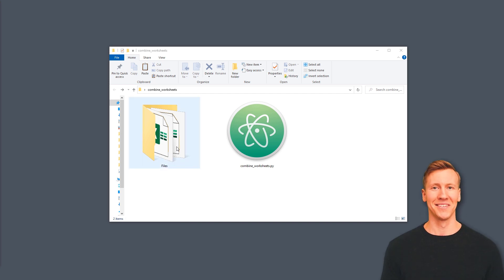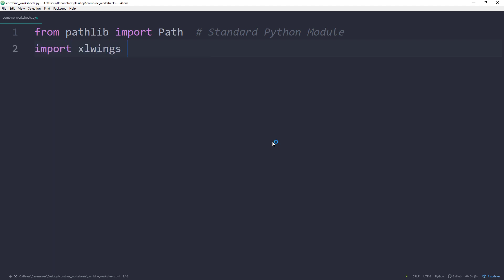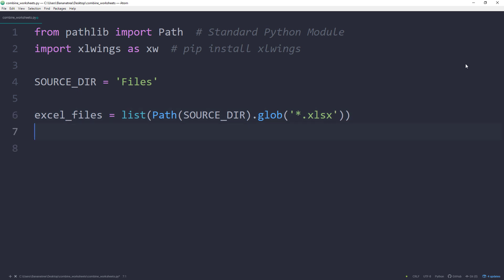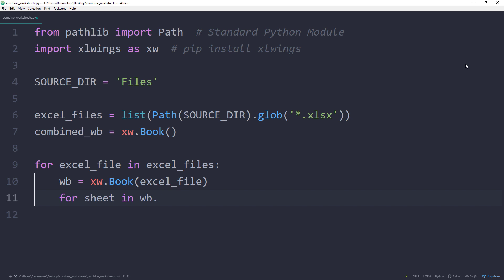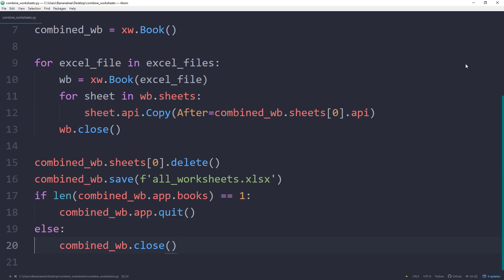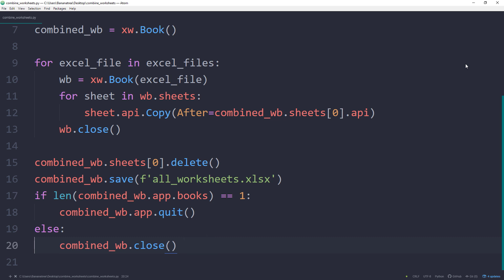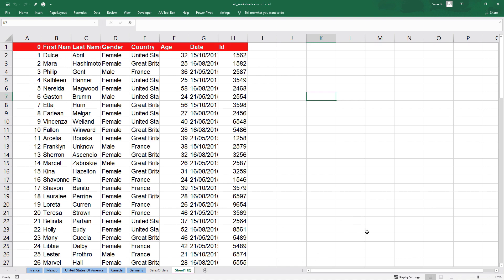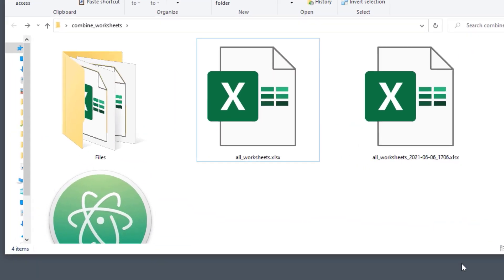Python: Combine All Excel Files in a Folder into One Workbook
𝗗𝗘𝗦𝗖𝗥𝗜𝗣𝗧𝗜𝗢𝗡
This tutorial explains how to transfer data from multiple excel workbooks into one Master File using Python. Even those who are not well versed with Python can easily get this done by simply following the video on how to use this code.

Remark: In the video, I have used the os dependent '.api' method to copy sheets.
Since xlwings version 0.22 the '.copy()' has been implemented. Therefore I have changed the code below slightly.
Additionally, xlwings.App() can now be used as context manager in xlwings v0.24.3:
This will make sure that there are no zombie processes left over on Windows, even if you use a hidden instance and your code fails.
It is therefore recommended to use it whenever you can. I have adjusted the code as follows:

👩‍💻 𝗣𝘆𝘁𝗵𝗼𝗻 𝗖𝗼𝗱𝗲
from pathlib import Path  # Standard Python Module
import time  # Standard Python Module
import xlwings as xw  # pip install xlwings

# Adjust Paths
BASE_DIR = Path(__file__).parent
SOURCE_DIR = BASE_DIR / 'Files'
OUTPUT_DIR = BASE_DIR / 'Output'

# Create output directory
OUTPUT_DIR.mkdir(parents=True, exist_ok=True)

excel_files = Path(SOURCE_DIR).glob('*.xlsx')

# Create timestamp
t = time.localtime()
timestamp = time.strftime('%Y-%m-%d_%H%M', t)

with xw.App(visible=False) as app:
    combined_wb = app.books.add()
    for excel_file in excel_files:
        wb = app.books.open(excel_file)
        for sheet in wb.sheets:
            sheet.copy(after=combined_wb.sheets[0])
        wb.close()
    combined_wb.sheets[0].delete()
    combined_wb.save(OUTPUT_DIR / f'all_worksheets_{timestamp}.xlsx')
    combined_wb.close()